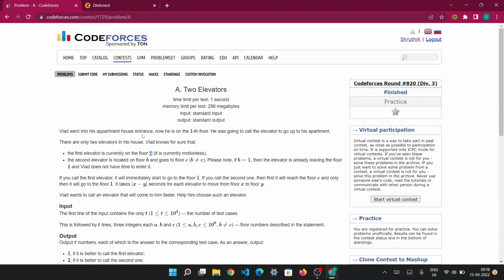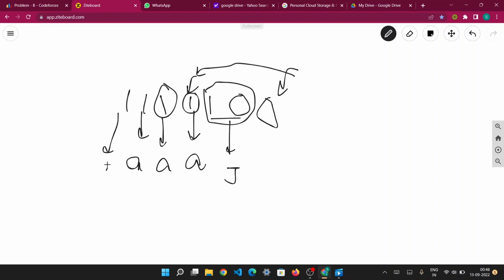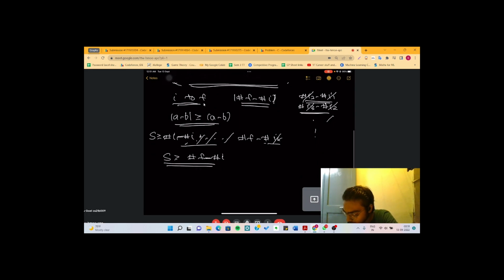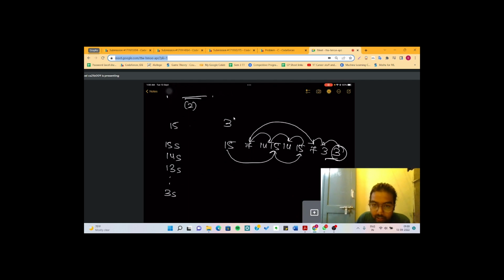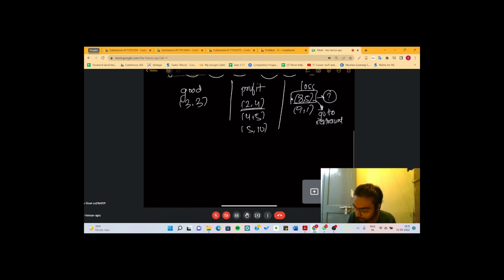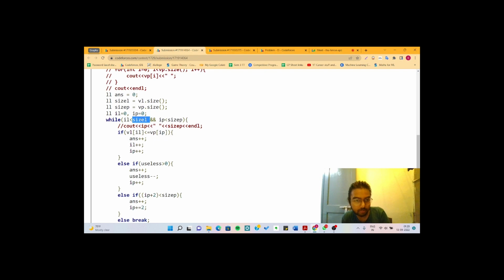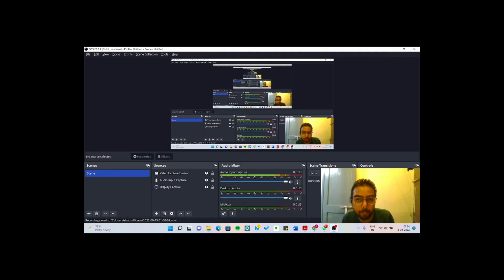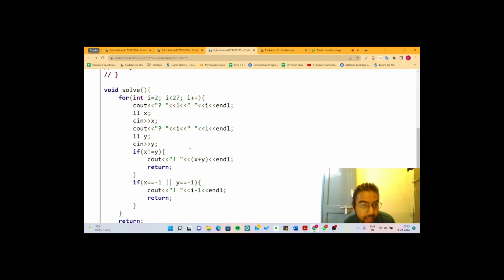Codeforces Round #820 (Div. 3) Editorial - Problems A, B, C, D, E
Hello Everyone, In this video Shruthi (CF ID - ShruthiK) & Shaun (CF ID - Shaun0510) explained problems A, B, C, D and E from Codeforces Round #820 (Div. 3).

Chapters
00:00 A. Two Elevators
04:48 B. Decode String
11:46 C. Jumping on Tiles
28:03 D. Friends and the Restaurant
50:26 E. Guess the Cycle Size